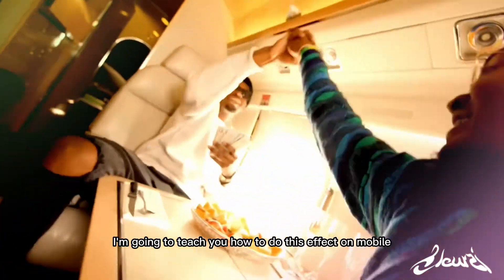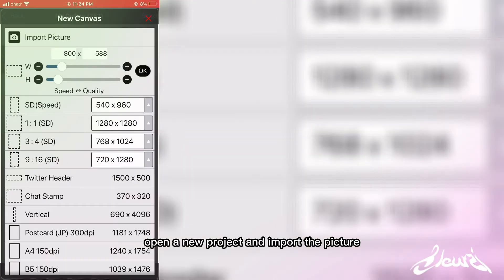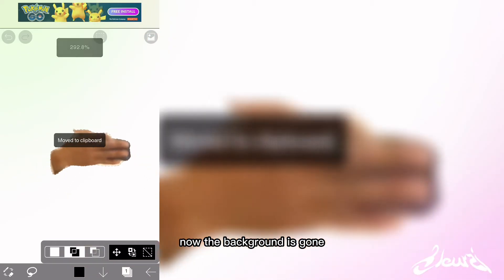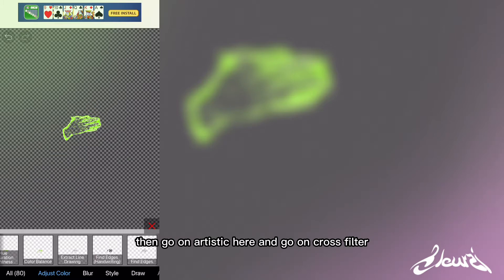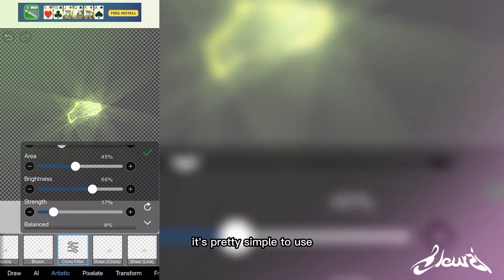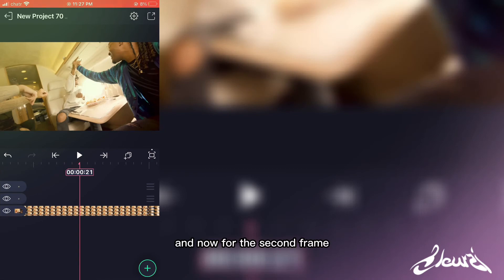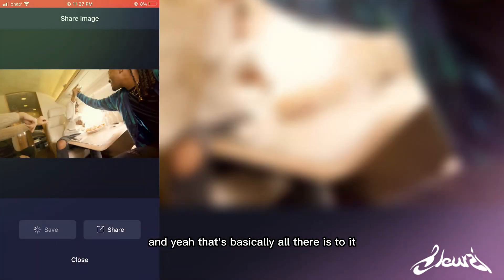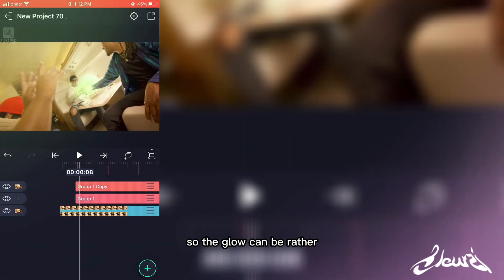How To Make Glowing Hands on Alight Motion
Today we’re gonna look over on how you can make this cool glowing effect on your future videos on mobile

Beat by: xg9ee

Ticktok:bleurzzi